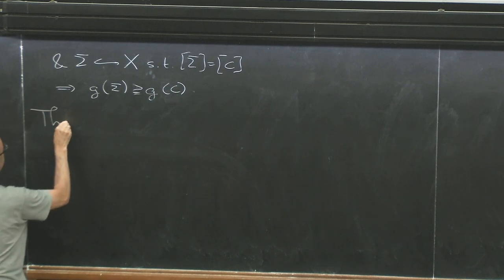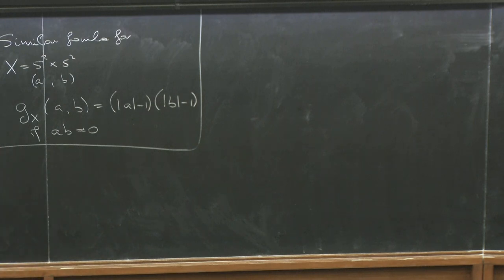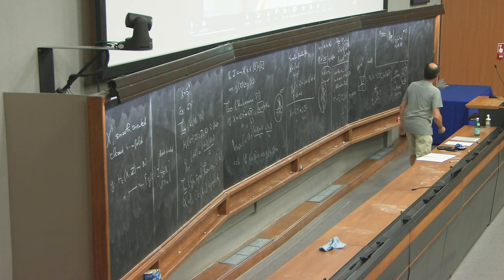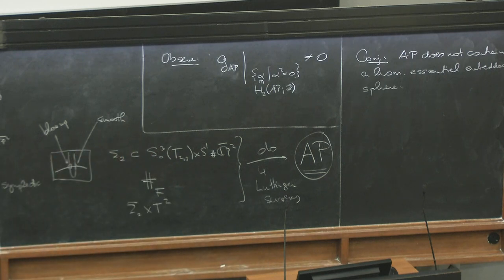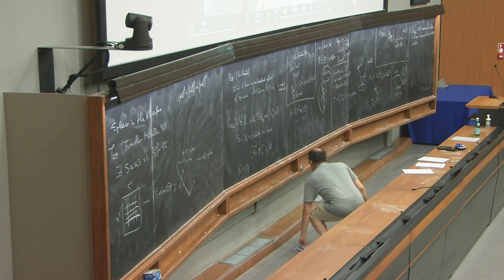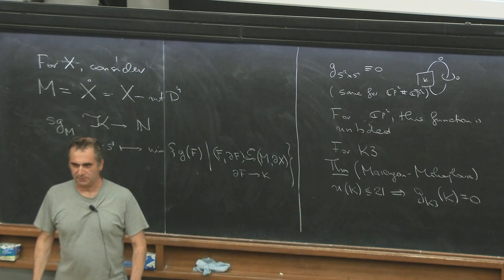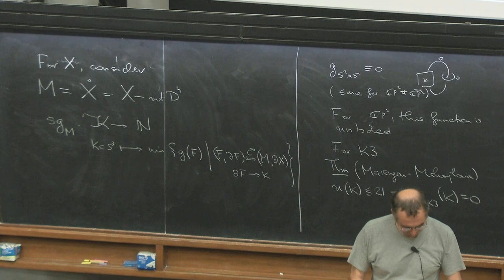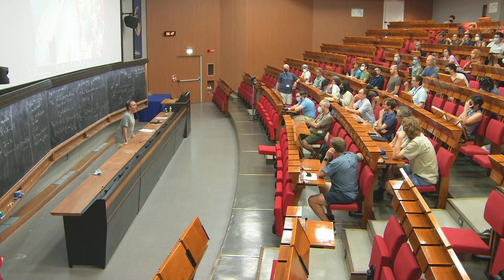Surfaces in four-manifolds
Frontiers in Geometry and Topology Research Conference | (smr 3649)
Speaker: Andras STIPSICZ (Central European University, Hungary)
 2022_08_08-16_30-smr3649.mp4